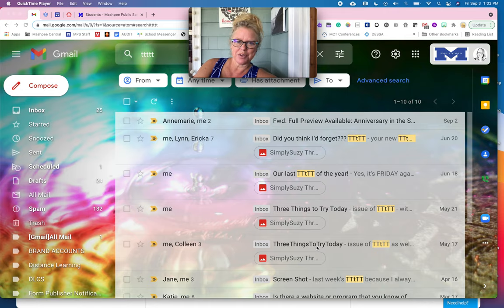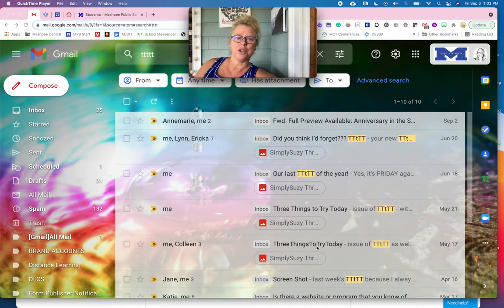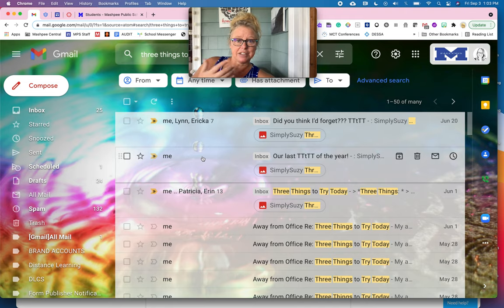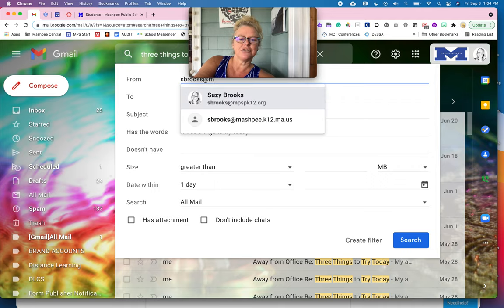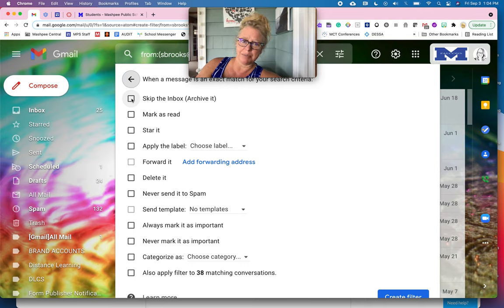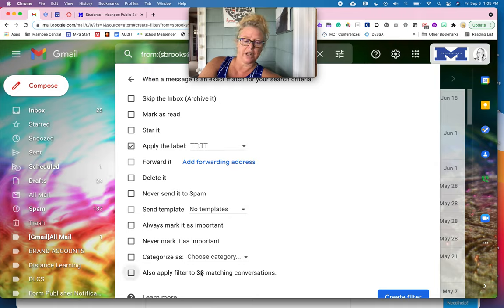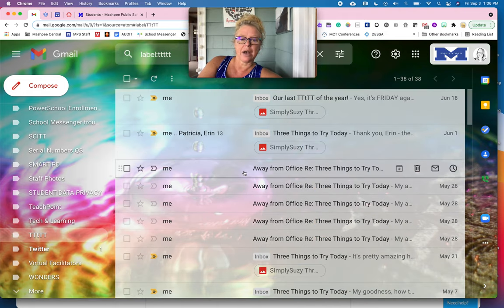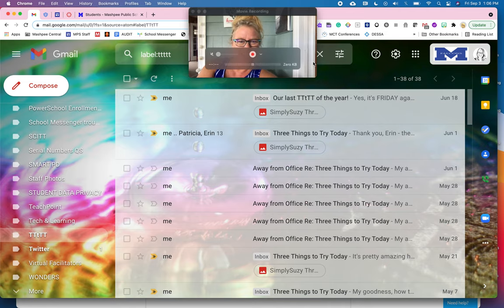Get Organizy with Gmail Labels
Are you managing Life in your Inbox, or is your Inbox managing your Life?  This quick tutorial will give you some suggestions to label your email and keep them more organized!